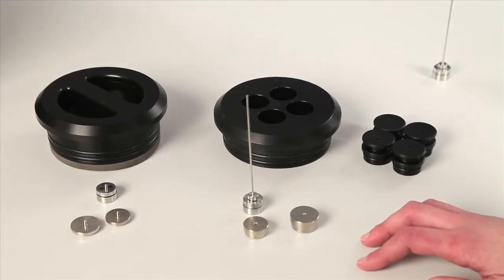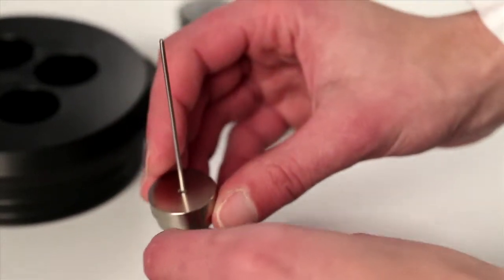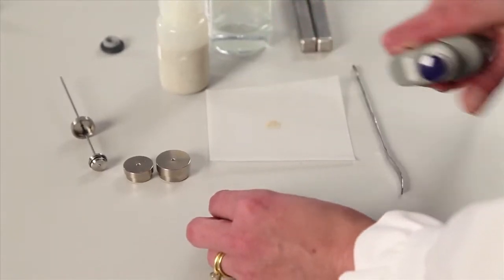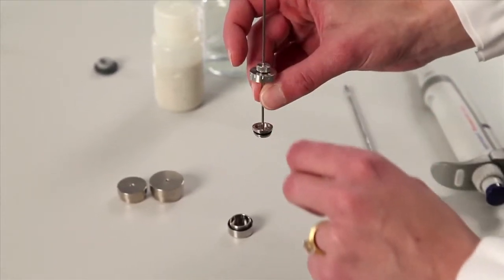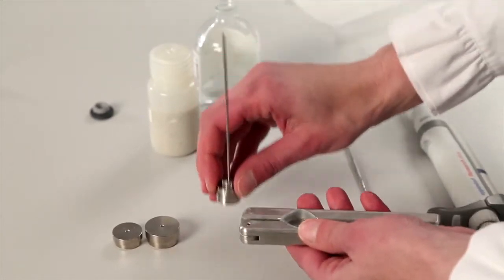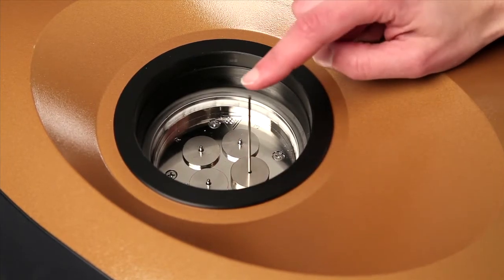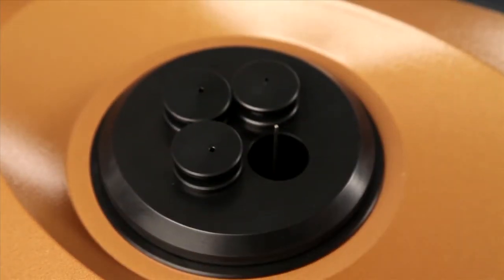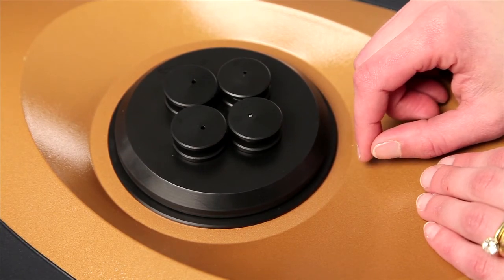MC DSC - Batch Ampoules Set-Up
This TA Tech Tip will show you how to set up the Multi-Cell Differential Scanning Calorimeter with the specialized batch ampoules.